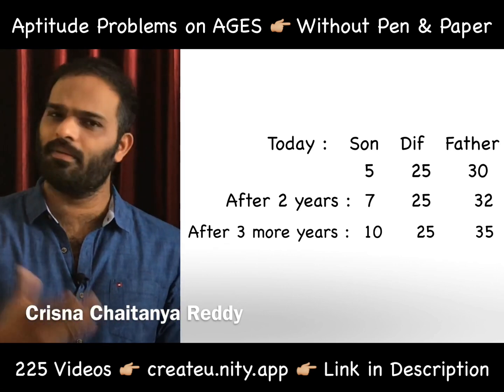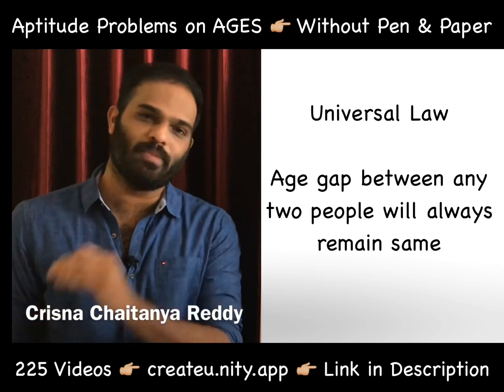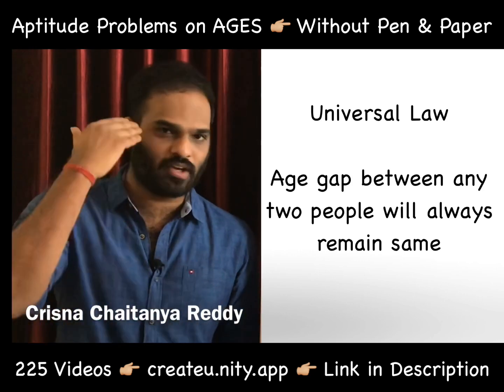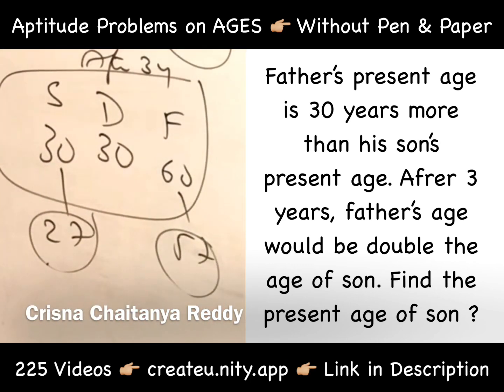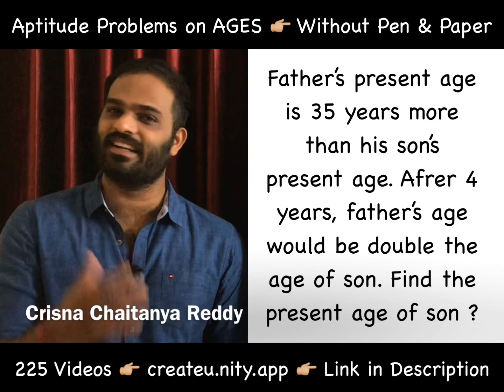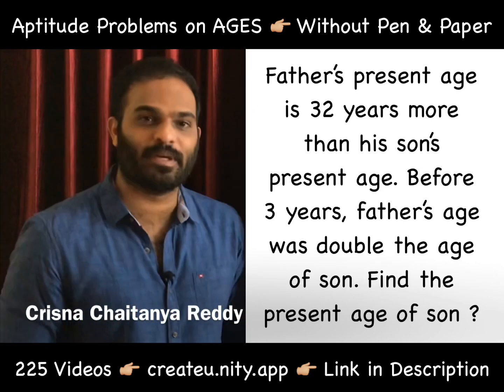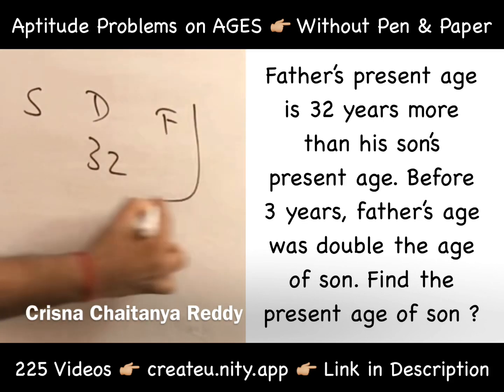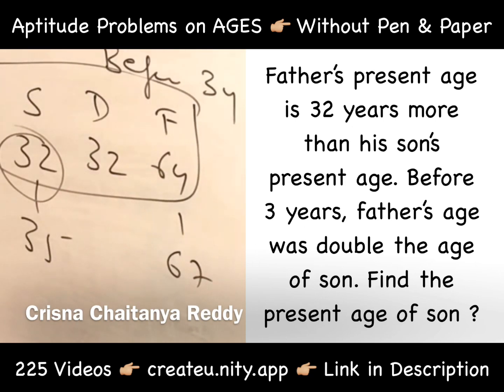Problems on Ages | CREATE U app | Crisna Chaitanya Reddy | 225 Aptitude Videos | Aptitude Course